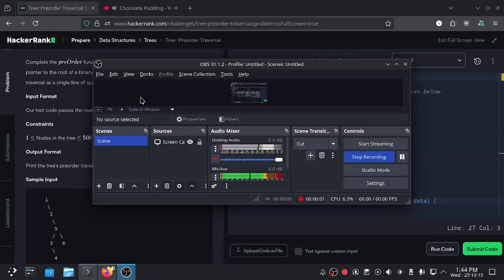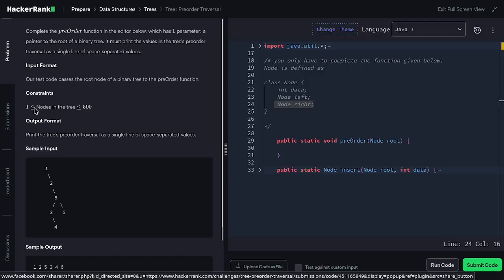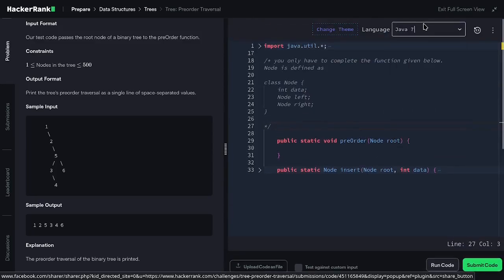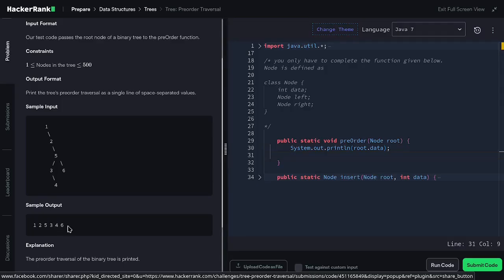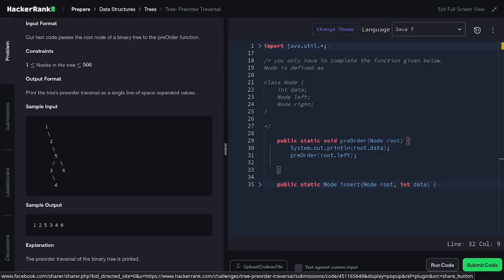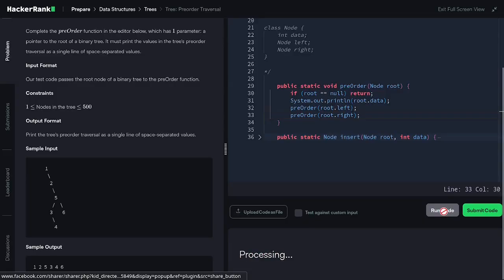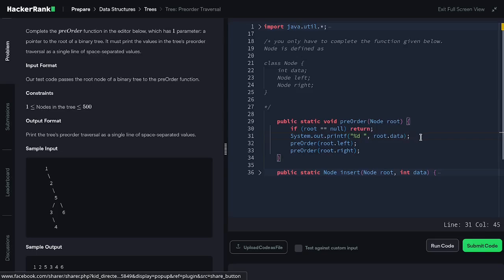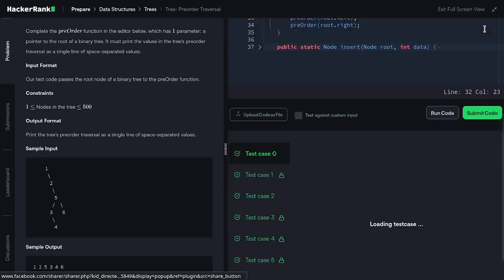[22] HackerRank: Tree - Preorder Traversal | Step-by-Step Solution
Language: Java
Strategy: Recursion with null node handler
Functions covered: System.out.print(), println(), printf()